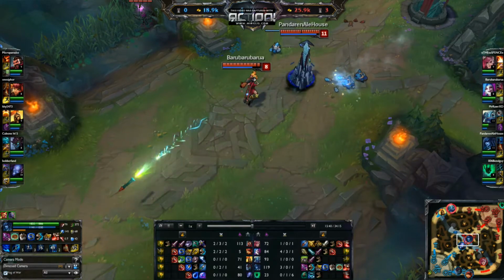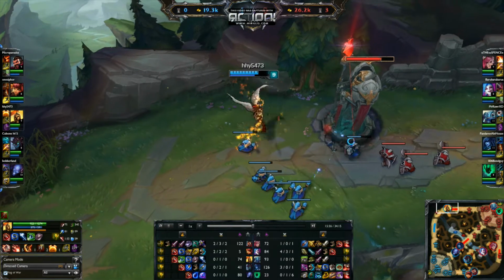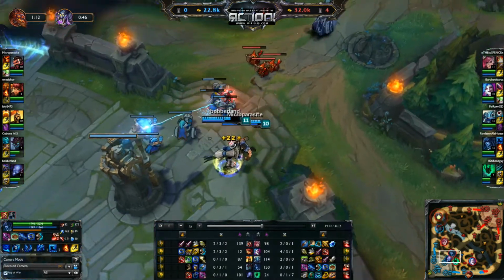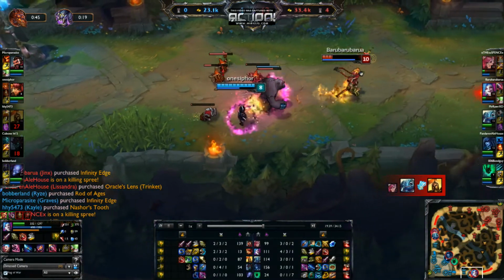5 ways how to be a good support.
A little bit of game play from one of my games. I was feeling really good in this game cause we had excellent control of objectives.